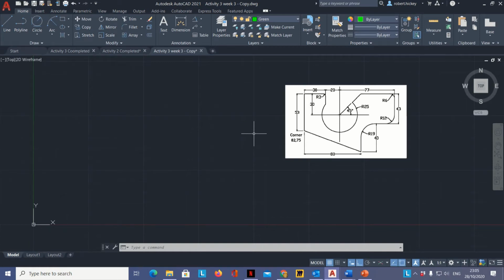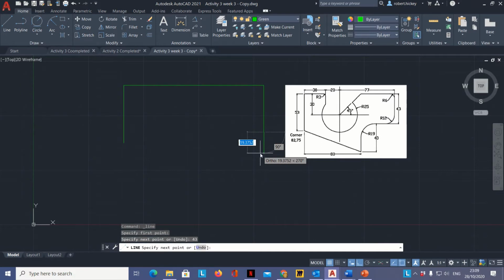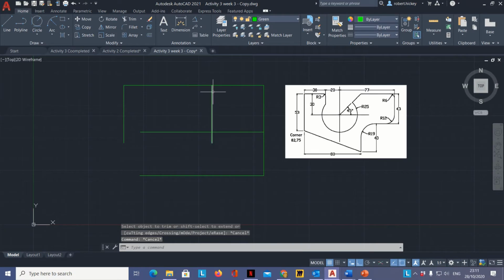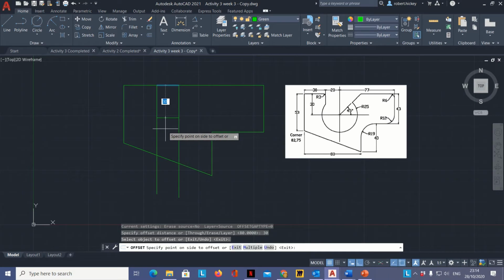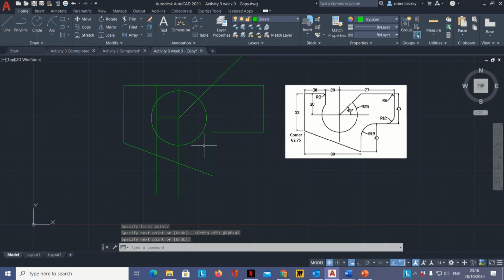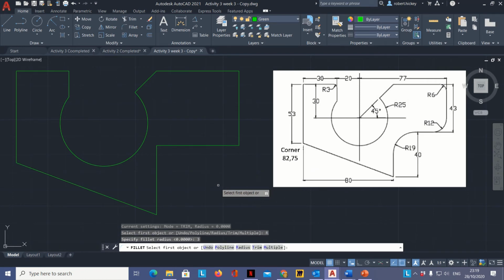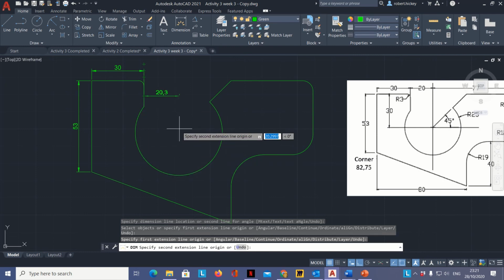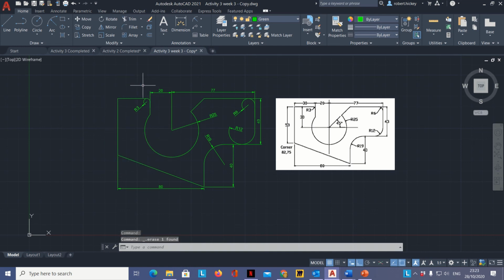Lesson 3 Activity 3